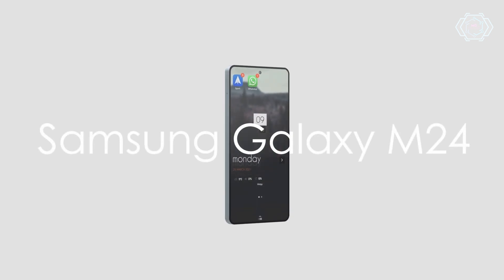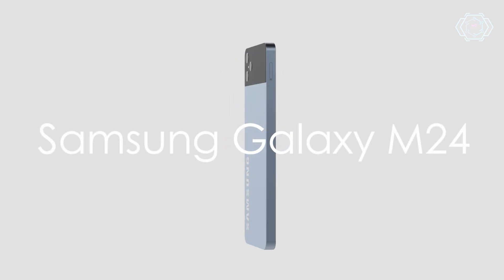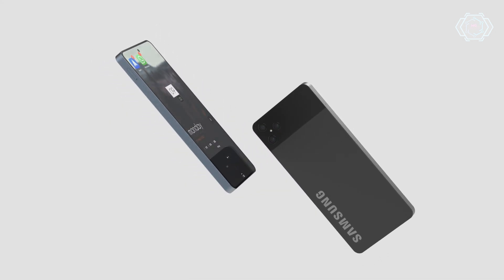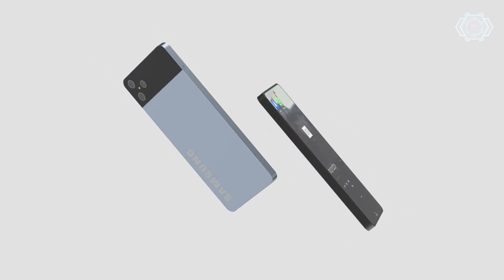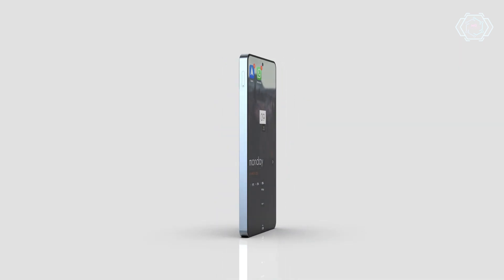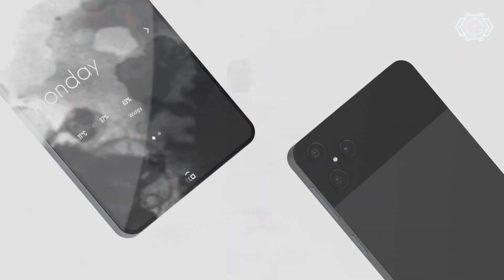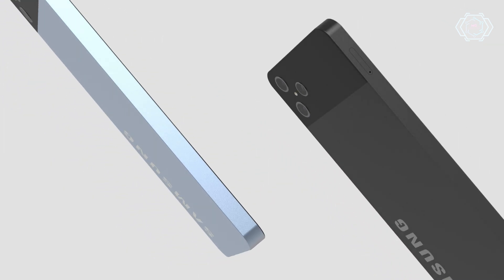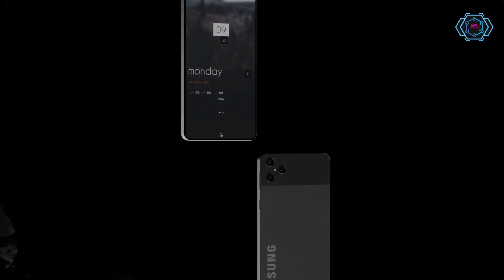Samsung Galaxy M24 - 2023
The Samsung Galaxy M24 features a large and vibrant 6.4-inch Super AMOLED display, delivering stunning colors and crisp visuals. Whether you're streaming videos, playing games, or browsing social media, the Galaxy M24's display ensures an immersive and enjoyable viewing experience.

Experience reliable performance with the Galaxy M24's octa-core processor, combined with ample RAM. The device is equipped to handle multitasking, app launches, and smooth navigation, ensuring a lag-free user experience for your day-to-day tasks.

Capture every moment with the Galaxy M24's versatile quad-camera setup. The device includes a high-resolution main camera, an ultra-wide lens, a macro lens, and a depth sensor, allowing you to capture a wide range of subjects and scenarios. From stunning landscapes to detailed close-ups, the Galaxy M24 empowers you to unleash your creativity.